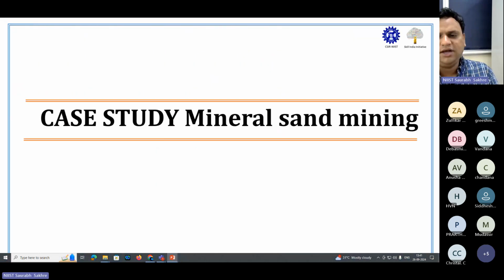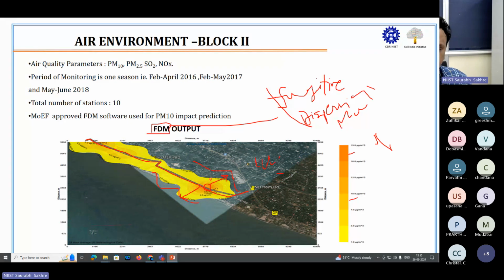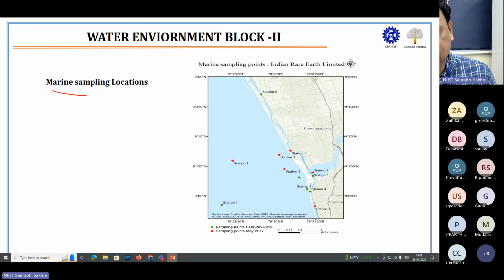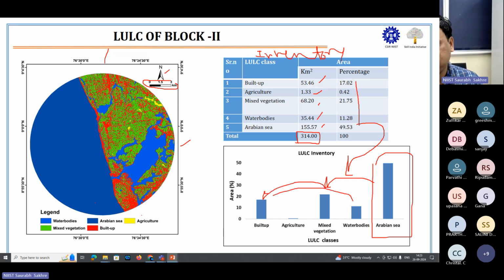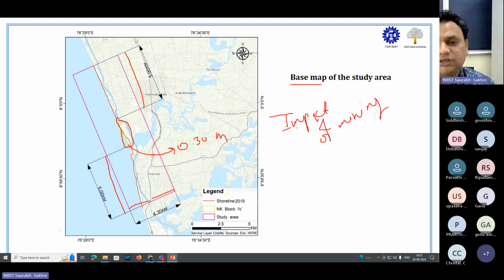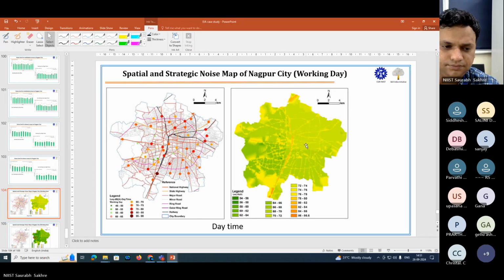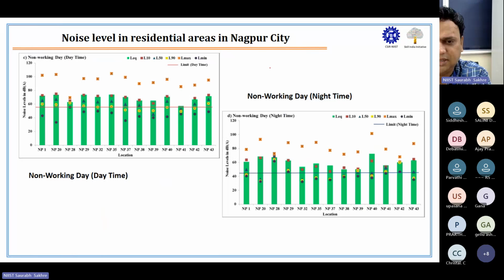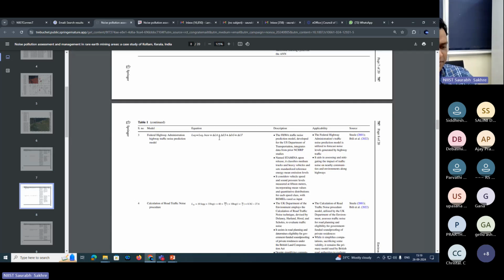Day 4 Session 2 case study